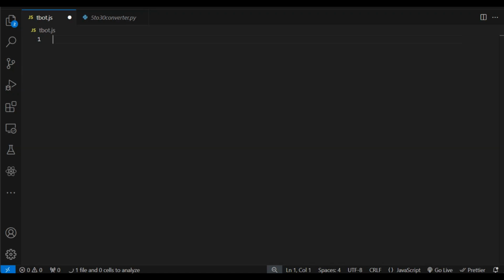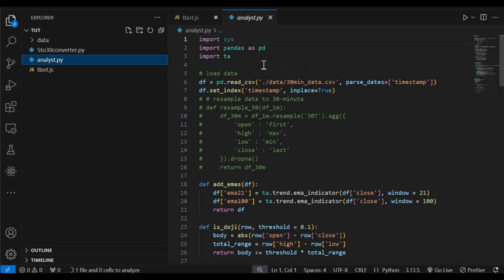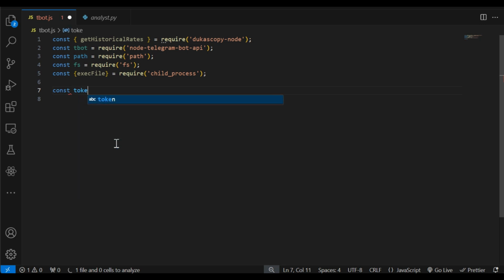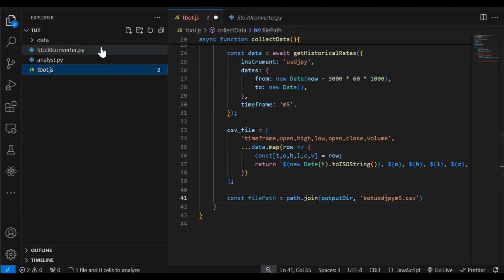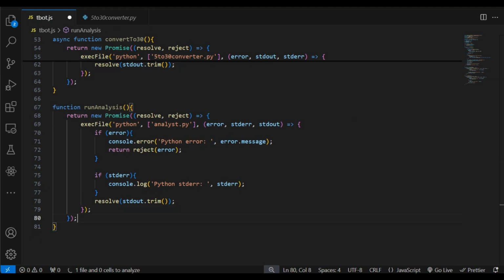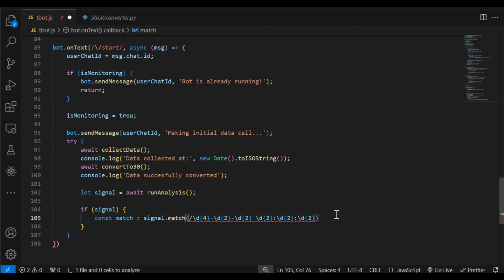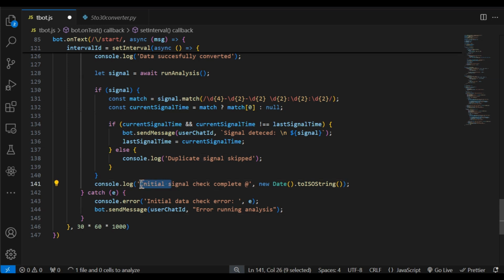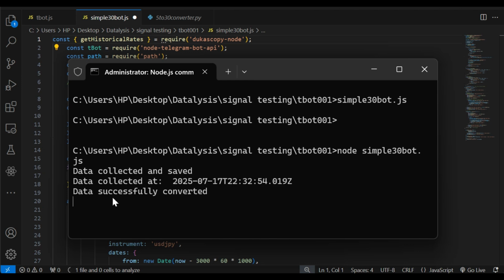How to make a forex trading signal telegram bot with python and node.js for FREE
🚀 Learn how to build a Telegram Bot that sends Forex Trading Signals using Node.js & Python! 📈

In this step-by-step tutorial, you'll learn how to create a fully functional Telegram bot that automatically sends real-time Forex trading signals using Node.js and Python . Whether you're a trader looking to automate your strategy or a developer interested in financial tech (FinTech), this video will guide you through the entire process from setup to deployment.

🔑 What You’ll Learn:

How to set up a Telegram Bot with BotFather
Connecting your bot to a Forex data API
Sending automated trading signals via Telegram
Integrating Node.js and Python for backend logic
Deploying your bot for 24/7 operation

🛠️ Technologies Used:

Node.js / Express
Python (for data processing or signal generation)
Telegram Bot API
Optional: Free Forex API (dukascopy-node)

📈 Perfect for:

Forex traders wanting to automate signal distribution
Developers interested in FinTech and automation
Anyone looking to build practical real-world bots
📌 Timestamps:

00:00 Intro
01:20 Setting and prerequisites
03:00 Node package installation
05:30 Folder setup
11:30 Main script
59:30 Testing